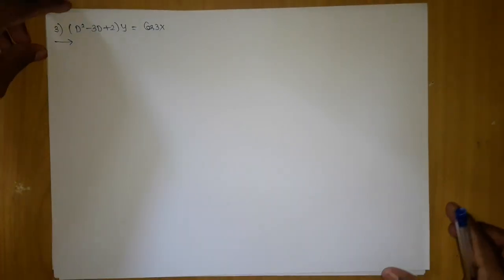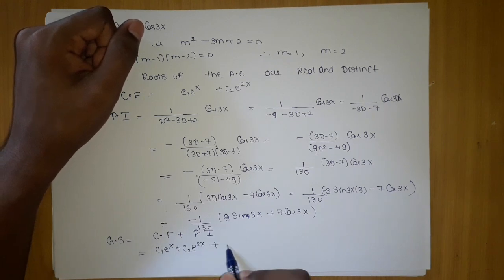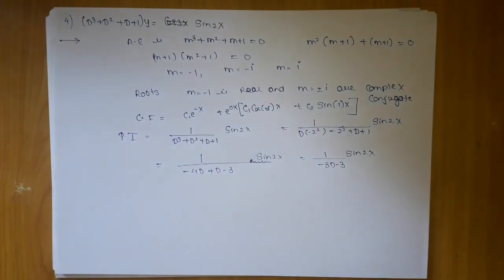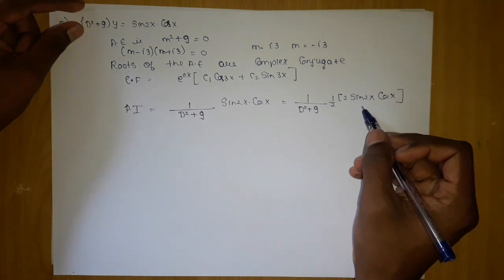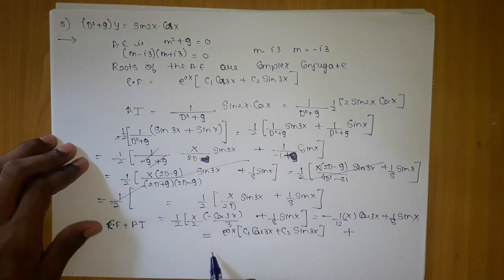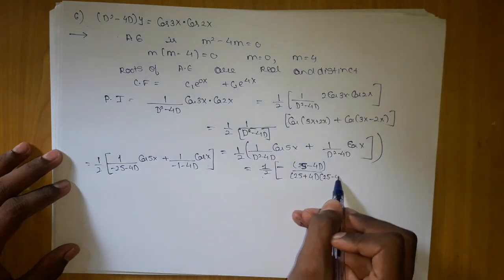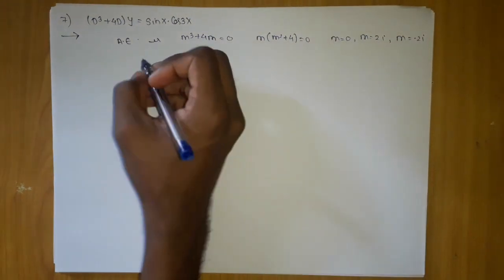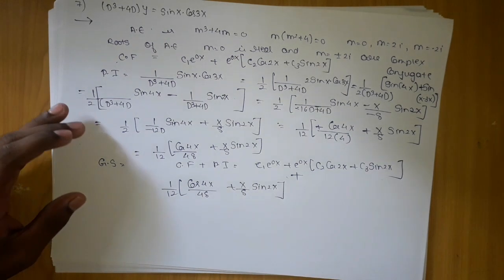#7 HIGHER ORDER LINEAR DIFFERENTIAL EQUATION WITH CONSTANT COEFFICIENTS